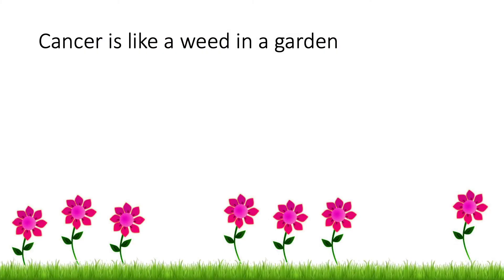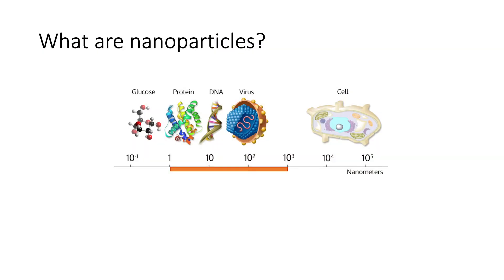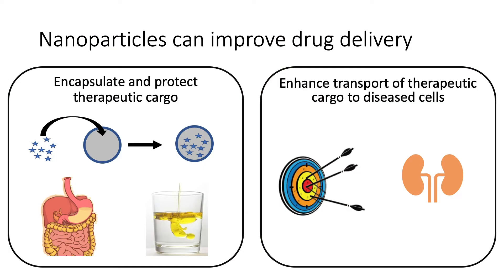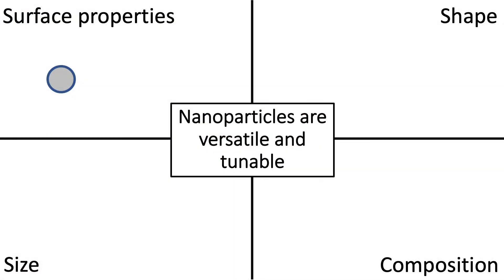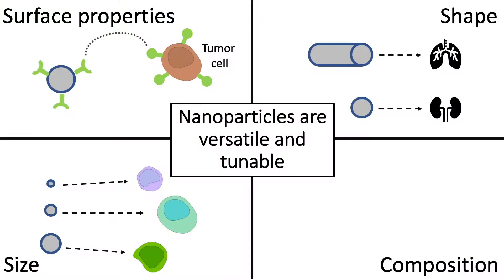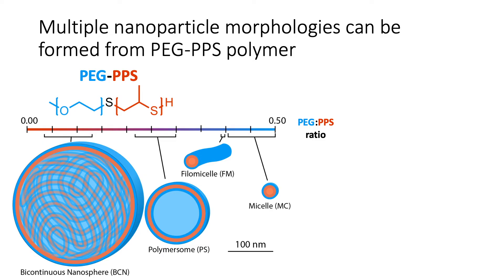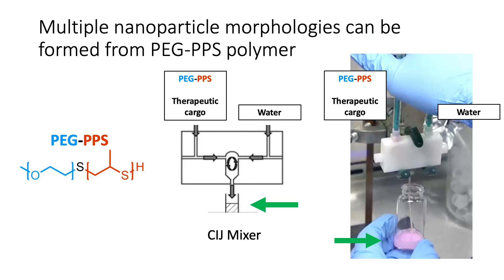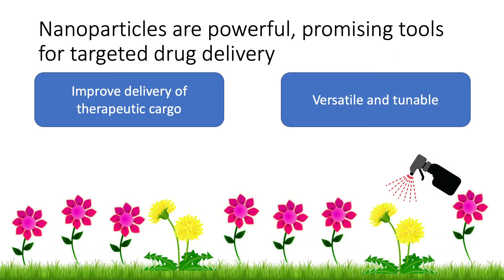Nanoparticles: Powerful Tools for Targeted Drug Delivery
Mallika Modak - Biomedical Engineering